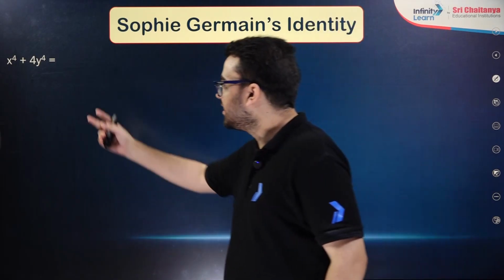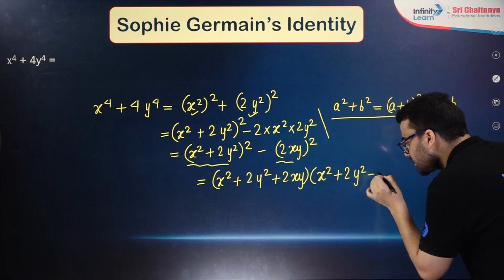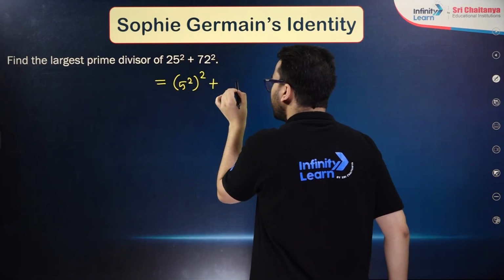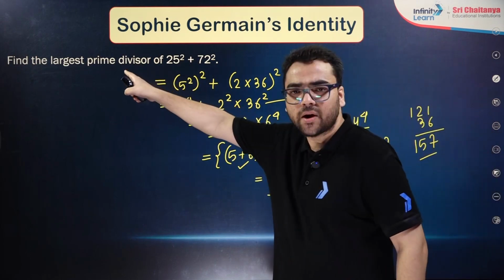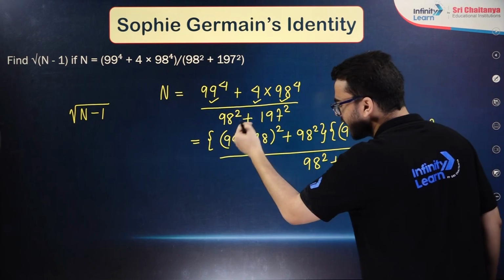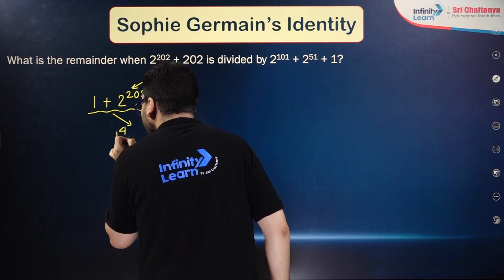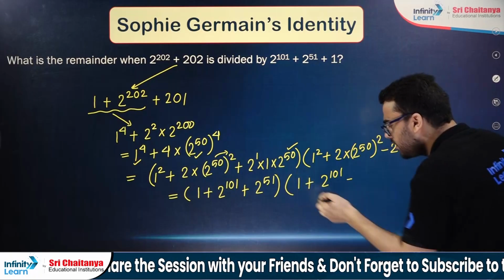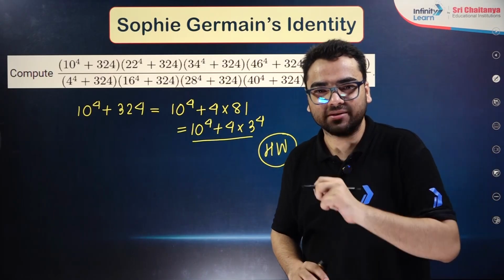IMO 2025 | Sophie Germain's Identity - Explain Olympiad Based | IMO 2025 Preparation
🚀 Gear up for IMO 2025 with a deep dive into Sophie Germain's Identity! This session is crafted especially for math enthusiasts and Olympiad aspirants looking to strengthen their problem-solving skills.

In this video, we:
✅ Break down Sophie Germain's Identity step by step
✅ Solve Olympiad-style problems to boost your IMO prep
✅ Explore tricks and strategies to tackle similar challenging questions
✅ Make complex concepts easy to understand and apply

Whether you are preparing for IMO 2025, other math olympiads, or just love number theory, this video is your go-to guide! 💡